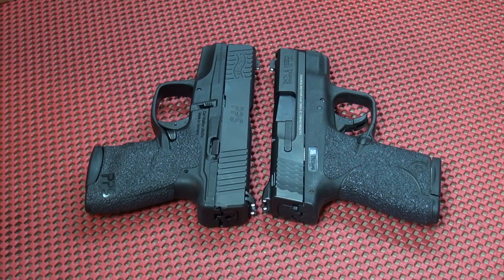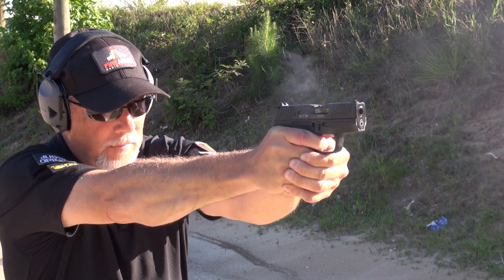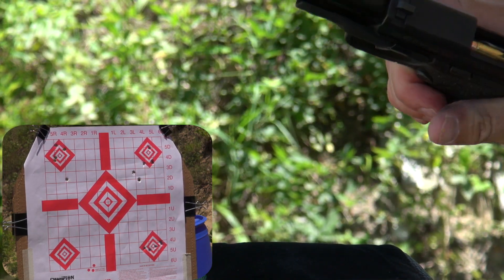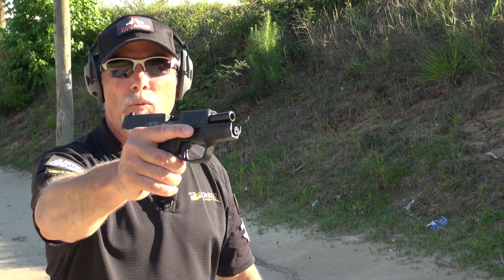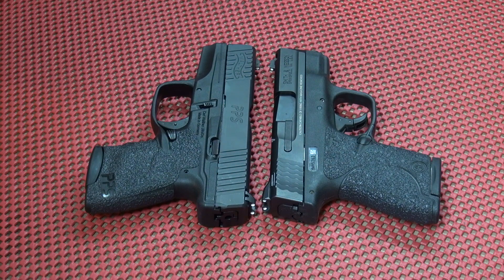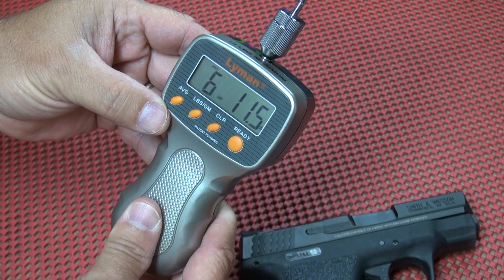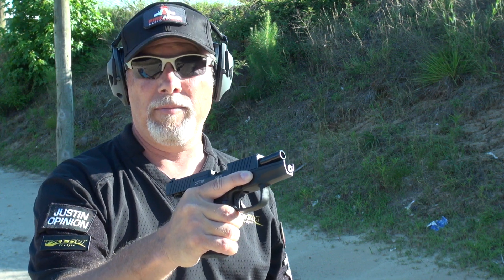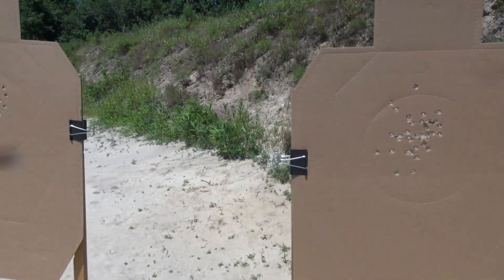M&P Shield vs Walther PPS M2